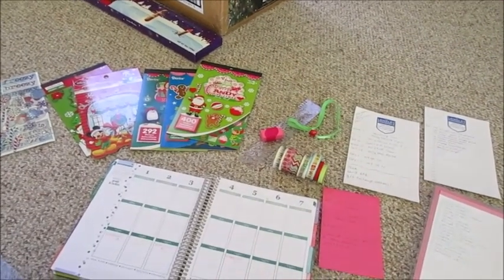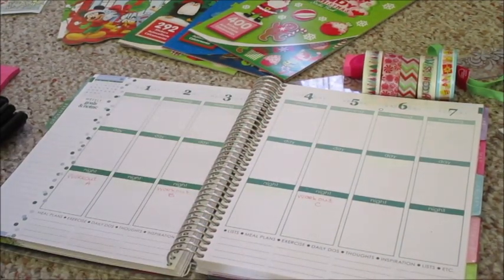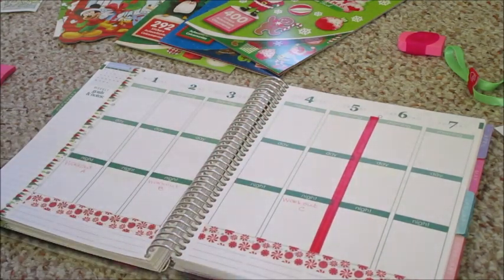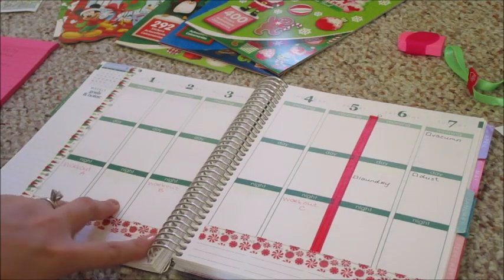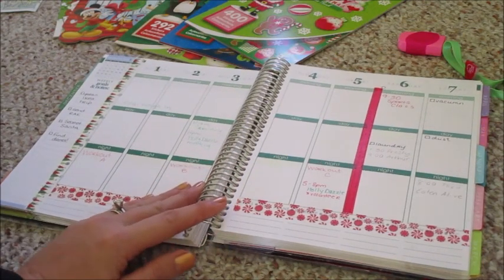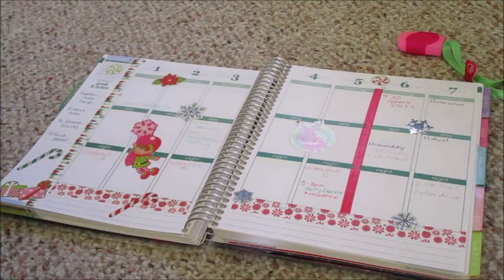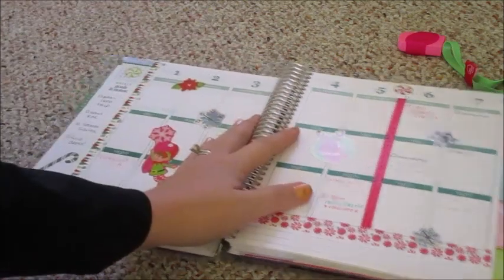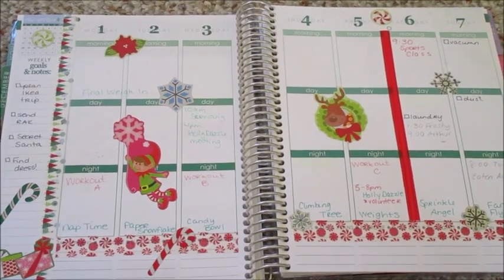ERIN CONDREN LIFE PLANNER: WEEKLY PLANNING SESSION